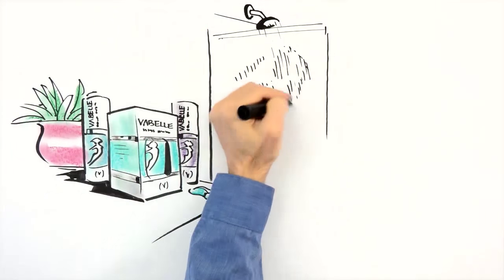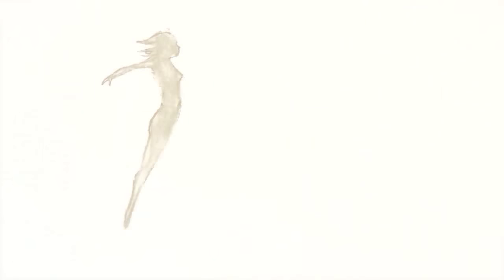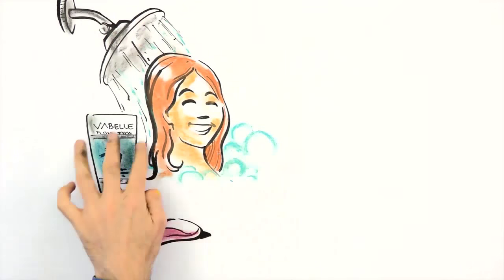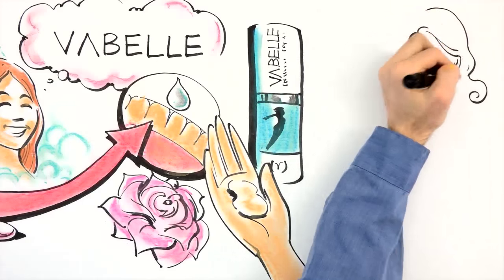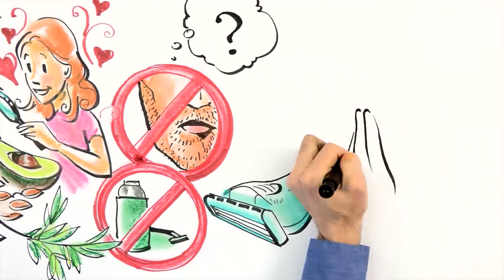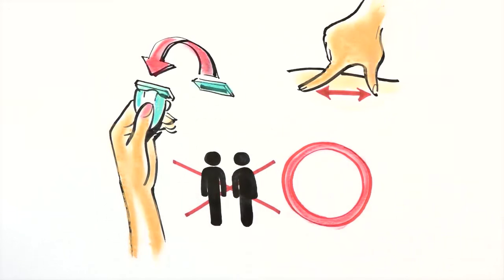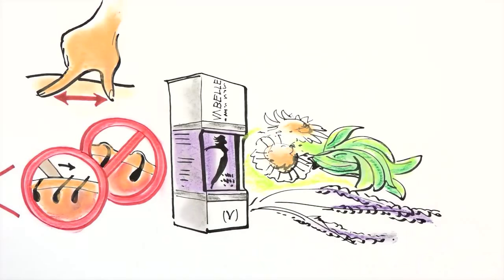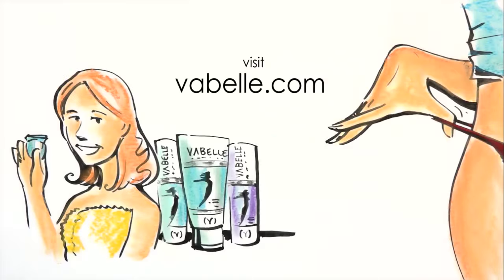Intimrasur ohne Irritationen? So geht's!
Natürlich sanfte Intimrasur ohne Irritationen, Reizungen, Rötungen und eingewachsene Haare! Hier erfährst Du wie das geht. Der Intimrasur Ratgeber von VABELLE liefert wertvolle Tipps und Tricks rund um eine problemlose und sorgenfreie Intimrasur.